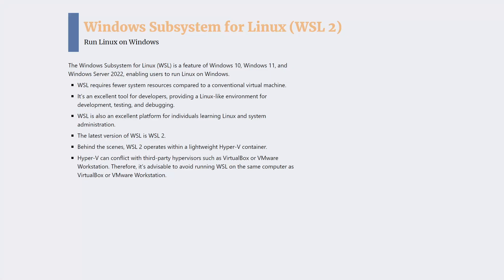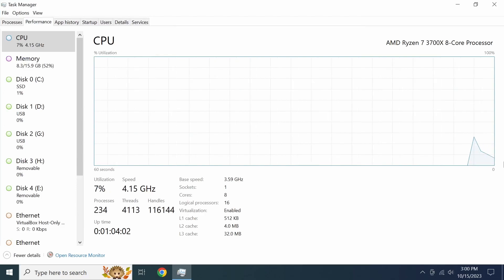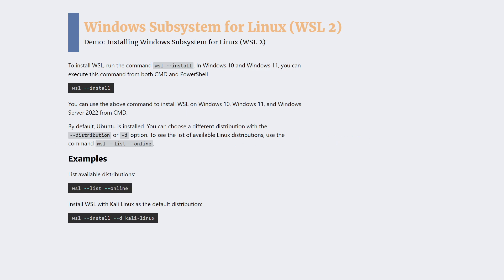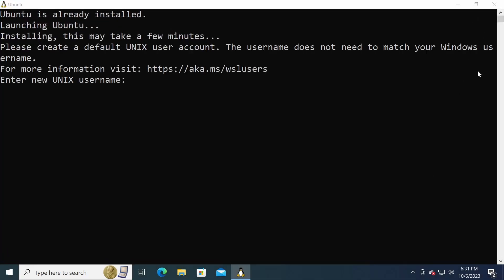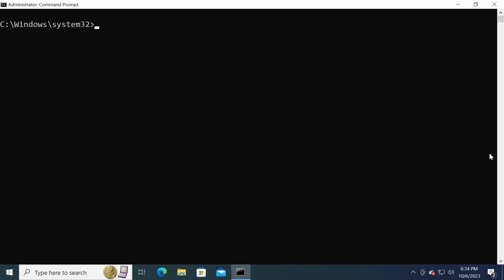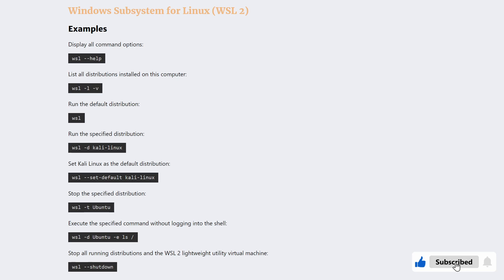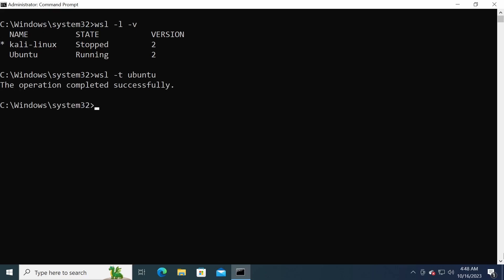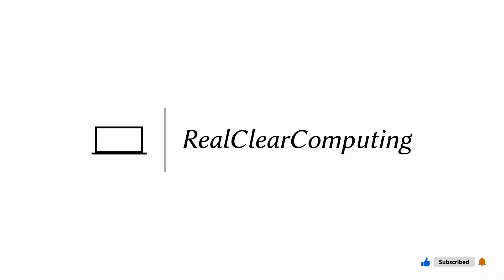WSL 2: How to Install Windows Subsystem for Linux on Windows 10/11 and Windows Server 2022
Learn how to install Windows Subsystem for Linux (WSL 2) on Windows 10 or Windows 11. WSL allows you to run Linux distributions directly on Windows without the need for a virtual machine.

In this video, I will walk you through the step-by-step process of installing WSL and setting up your first Linux distribution. I will also cover the basics of wsl command and how to use it to manage Linux distributions.

This video is perfect for anyone who wants to learn about WSL or who wants to start using Linux on Windows.

*Timestamp*
00:00 - Intro.
00:54 - System Requirements for WSL Installation.
02:18 - Demo: Installing Windows Subsystem for Linux (WSL 2).
05:06 - Installing additional Linux distributions on WSL 2.
06:14 - Managing Linux distributions with the wsl command.
08:43 - Outro